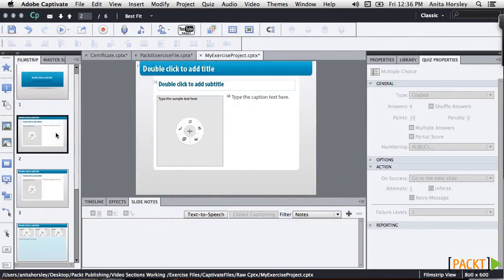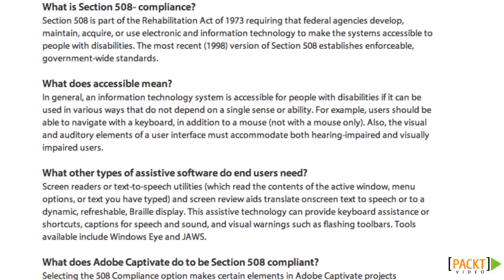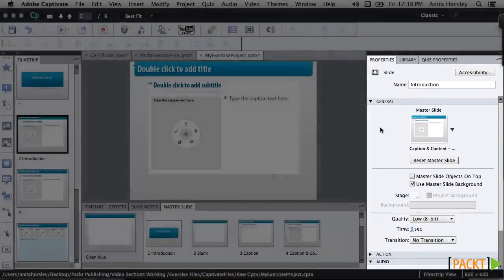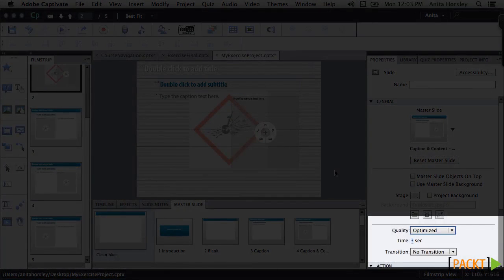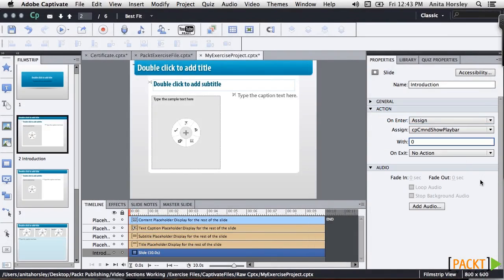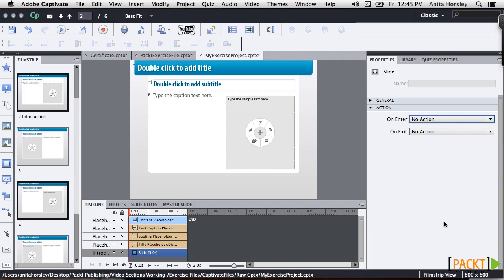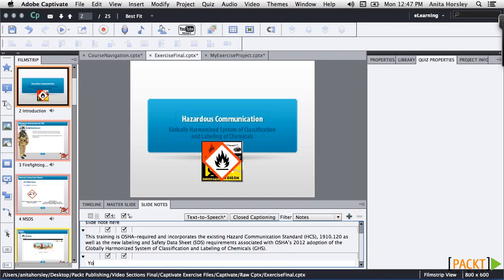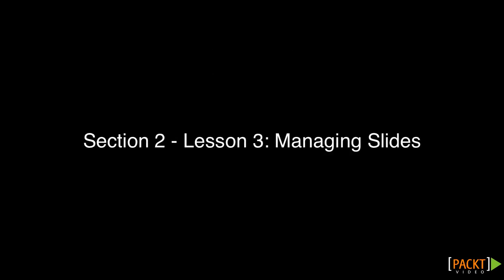Fast Track to Adobe Captivate 6 Tutorial: Slide Properties | packtpub.com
Understanding the properties will provide you with greater knowledge on controling your slides